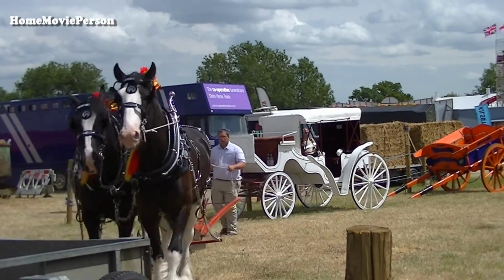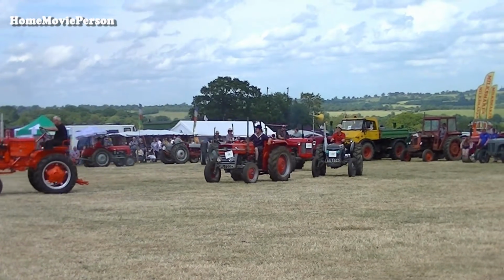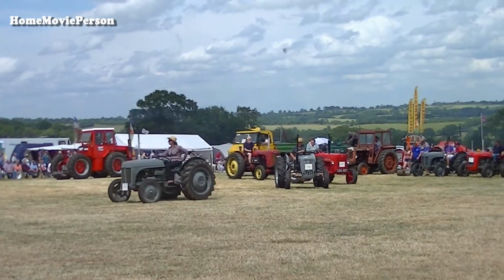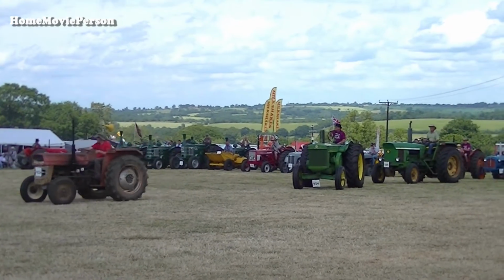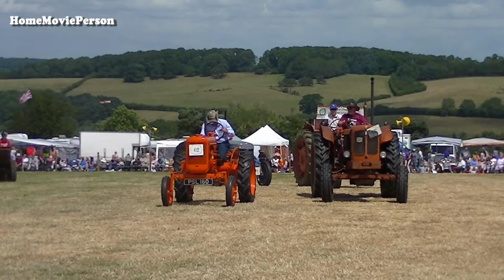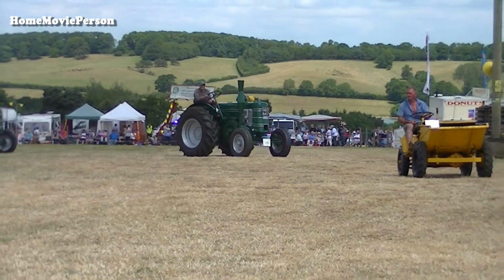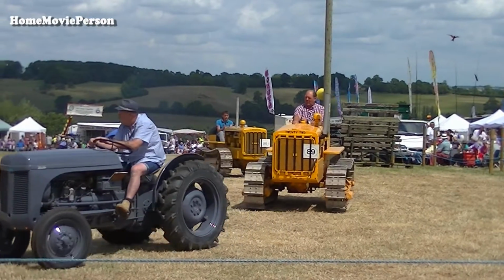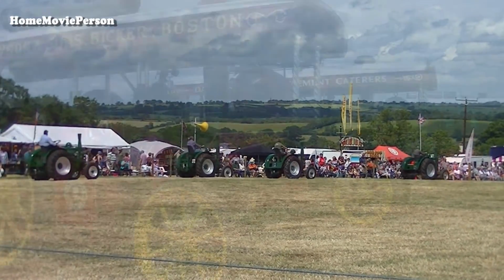Hollowell Steam and Heavy Horse Show 05.07.2015 Part 1/2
Part 1/2. Hollowell Steam and Heavy Horse Show, filmed on the 5th July 2015. This event took place over the weekend of the 4th and 5th July 2015.

In the first few scenes a look is taken at the heavy horse demonstrating in the smaller arena. The main demonstration took place in the main arena in the afternoon, (see Part 2 of this video for footage of this).

Then the tractors are seen displaying in the main arena. Makes to be seen included; Fordson, Massey Ferguson, Oliver, Nuffield, Case, Allis Chalmers, International, Field Marshall, David Brown, John Deer, Caterpillar, Grey Fergie, Roadless, Mercedes Benz, Bolens, Oxford Allen, Farmall, Ransoms and Bonser.

Following this, a look was then taken at the many traction engines, road rollers and showmans engines on display.

Next a brief shot is included of a G Scale model railway with trains.

A working demonstration featuring traction engines and road rollers are next seen in this video.

Finally, we end Part 1 with a flypast from a Spitfire from the Battle of Britain Memorial Flight.